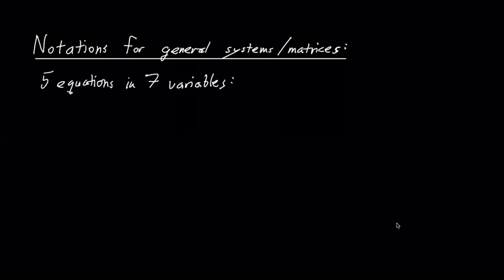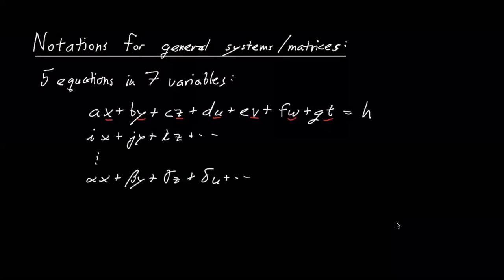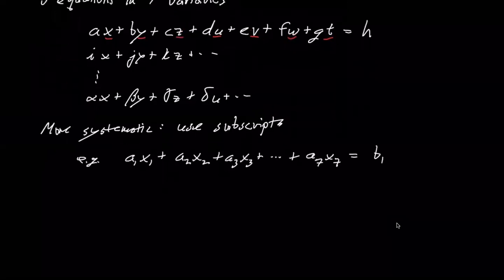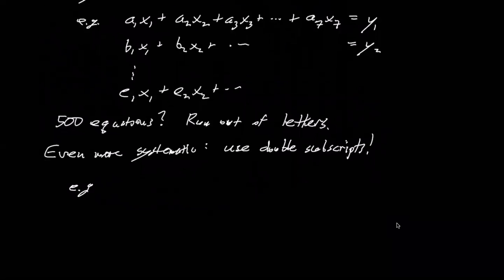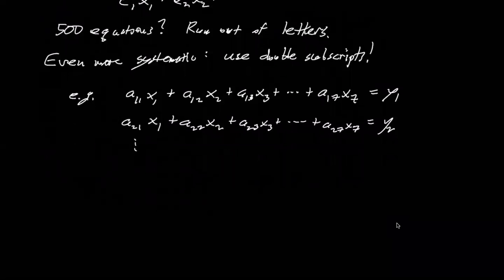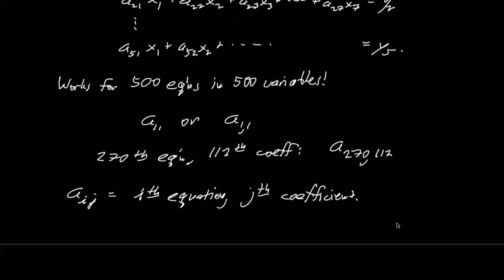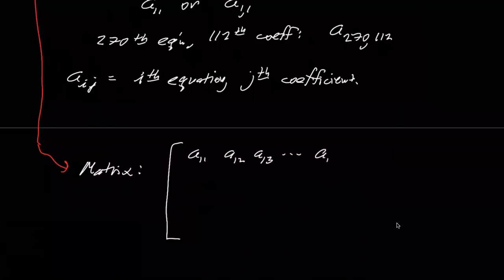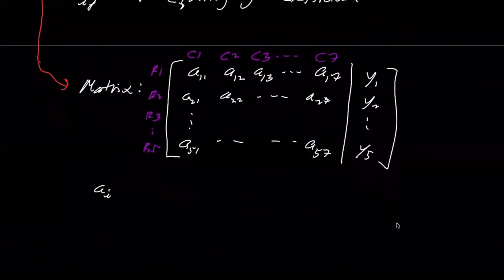Notations for general systems/matrices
This video talks about the general "double subscript" notation for general systems of equations and for matrices. It also mentions summation notation at the end.